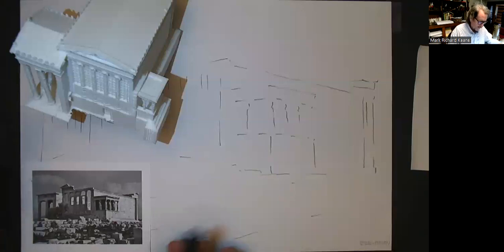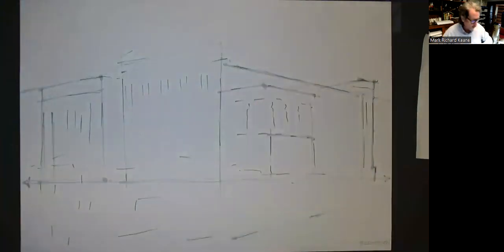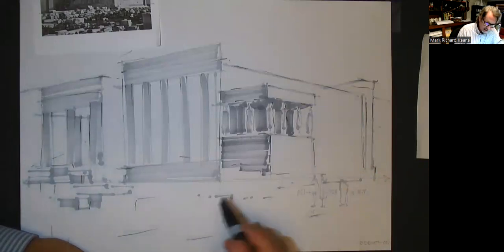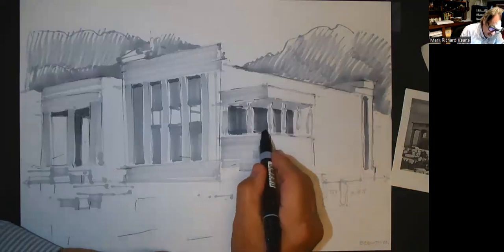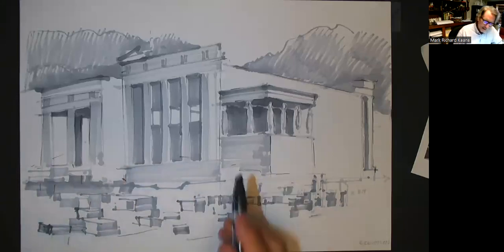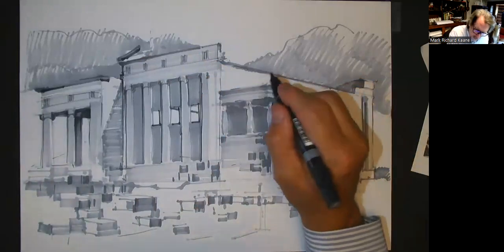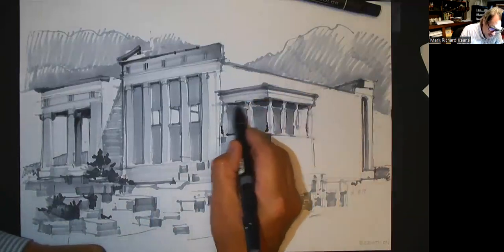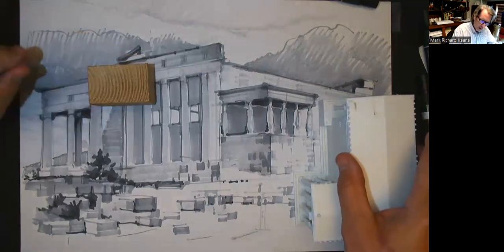Western Architecture 1 - Erechtheum, Athens, Greece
To follow along, access any template base sheets I use in my videos 60mn Draw-Along session
This temple on the Acropolis in Athens is unique in the history of Greek temples with an asymmetrical composition, perhaps due to the irregularity of the site or to nature of the cults housed in the building.